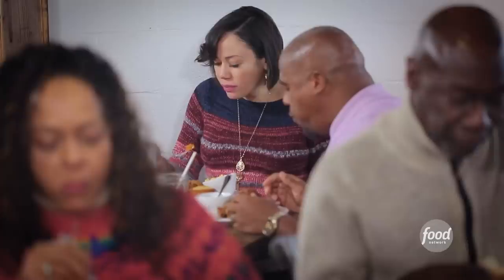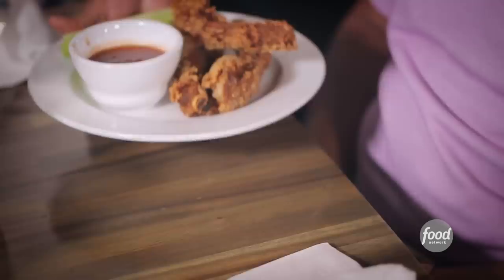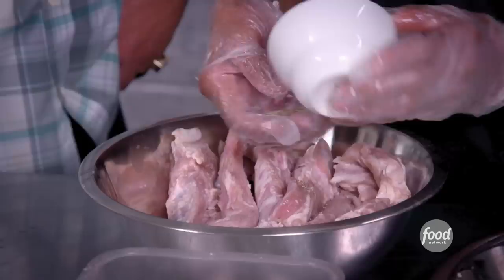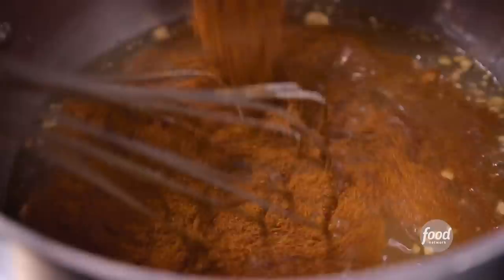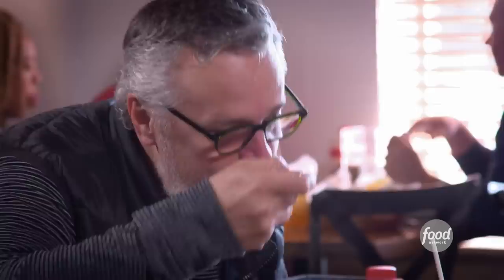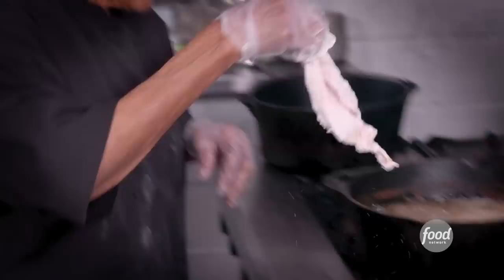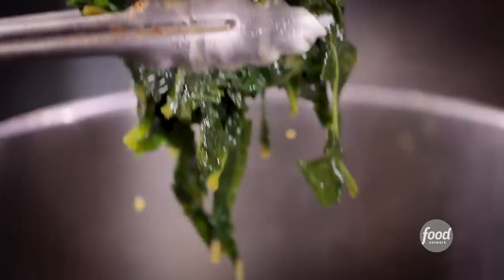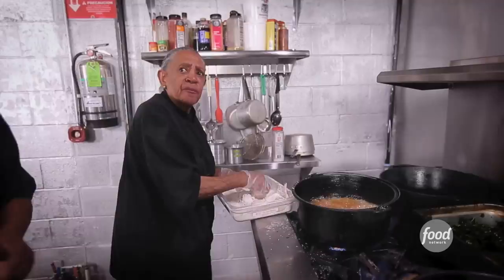FRIED Spare Ribs and YAM Fried Chicken | Diners, Drive-ins and Dives with Guy Fieri | Food Network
Have you ever had FRIED spare ribs? What about yam-fried chicken? This OKC restaurant takes it to the next level.